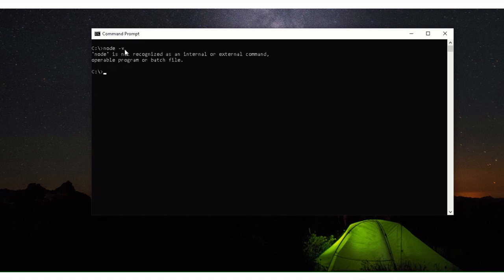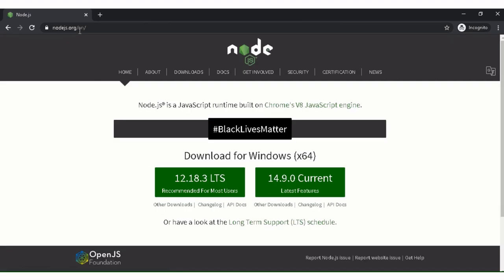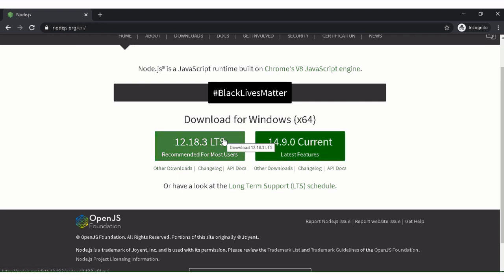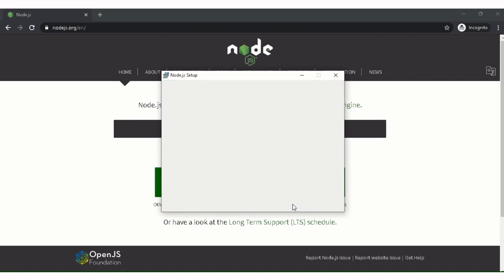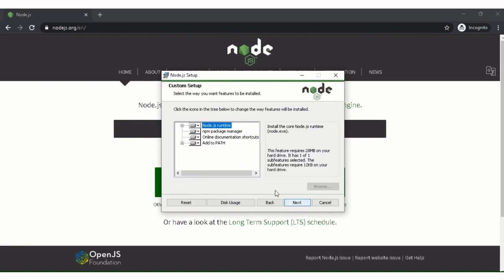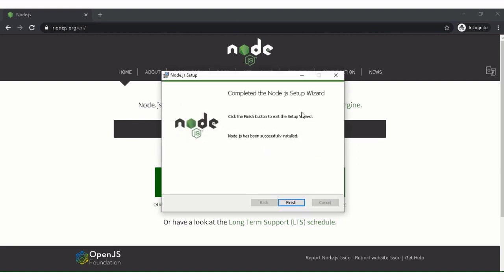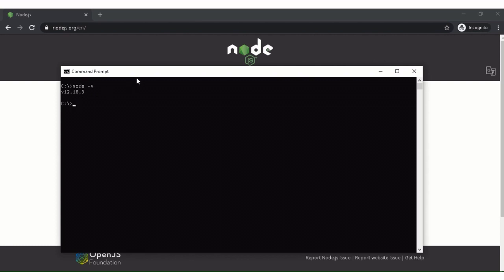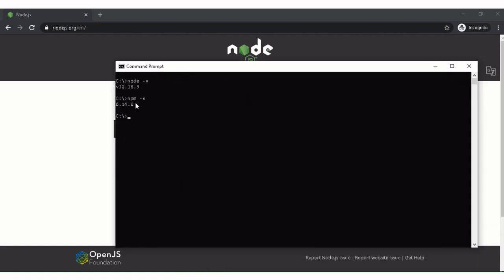Install NodeJS in Windows (NPM in Windows)